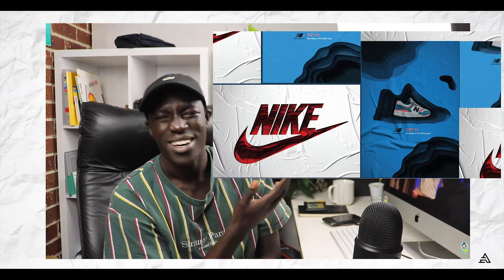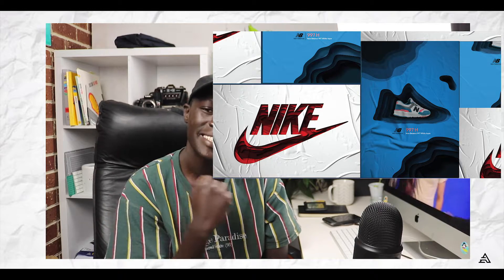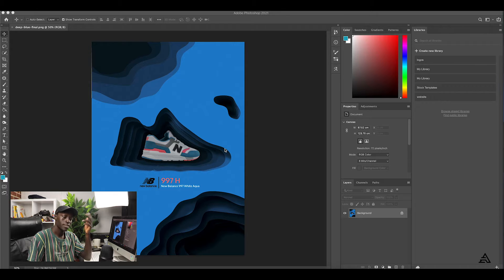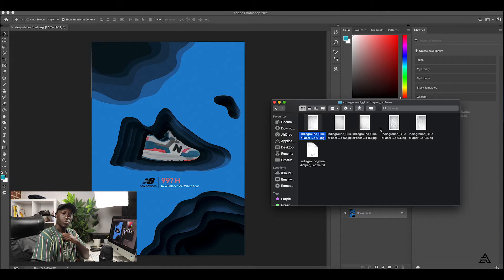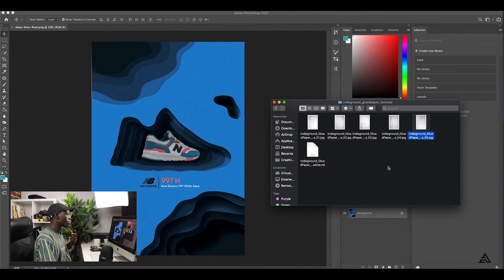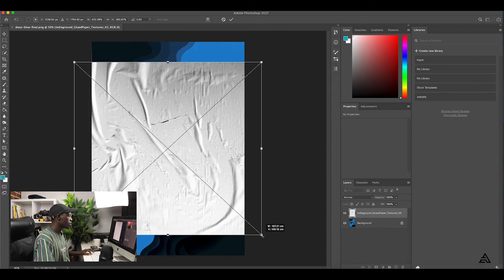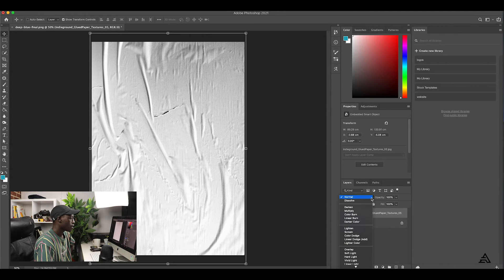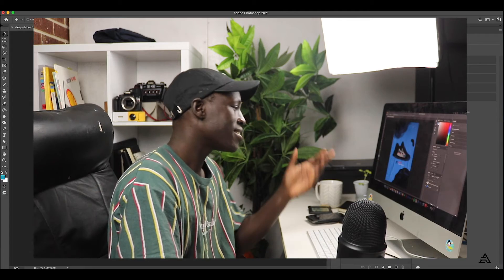Glued Paper Poster Effect - Tutorial Photoshop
Let me know what y'all think of this design.

If you would like me to design you a logo, hire me I would love to work with you to make what you want a reality!